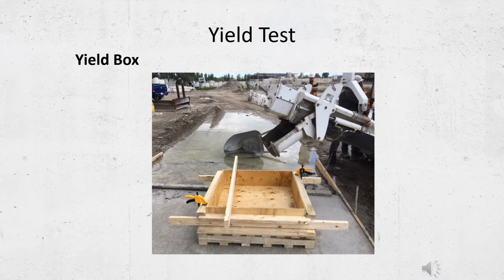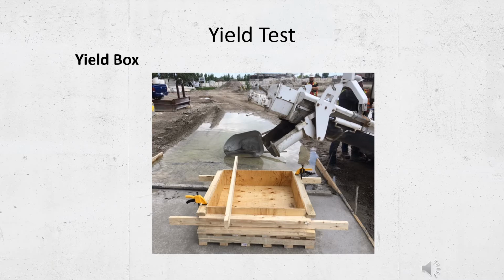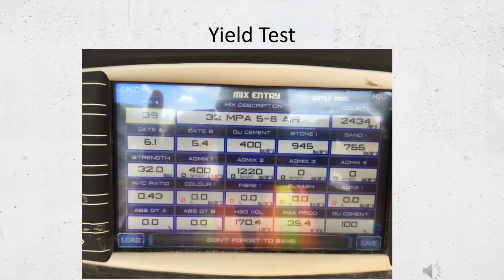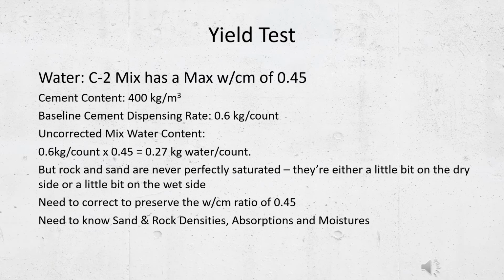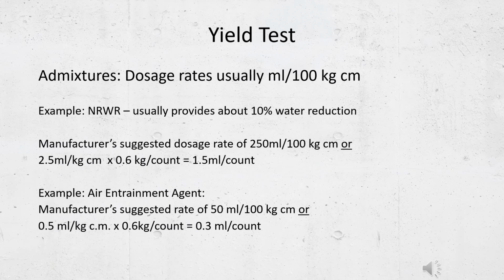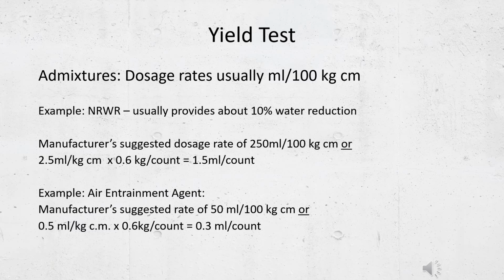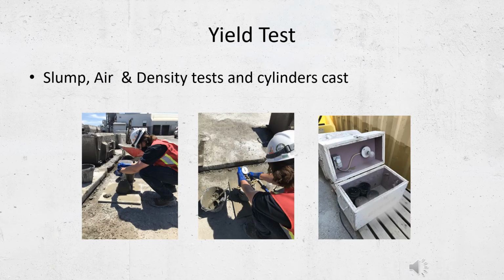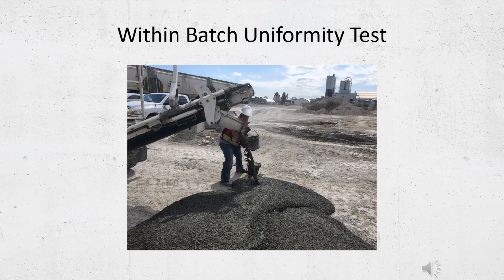Section 5: Mobile Mixer Yield & Within Batch Uniformity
The following video is the final in a series of 5, that will take you through the Mobile Mixer Concrete Plant Certification process outlining your role in the process and the elements that should be examined throughout the audit process.